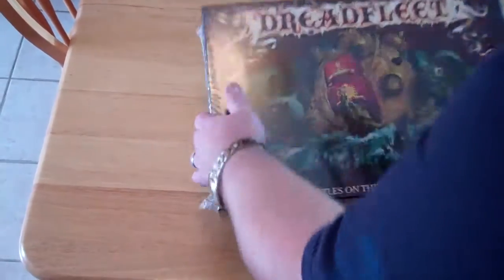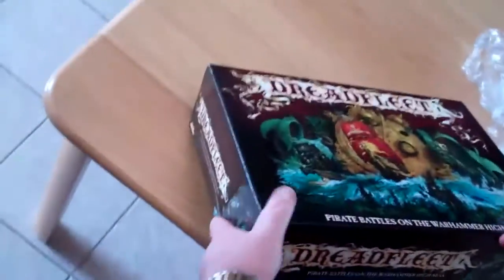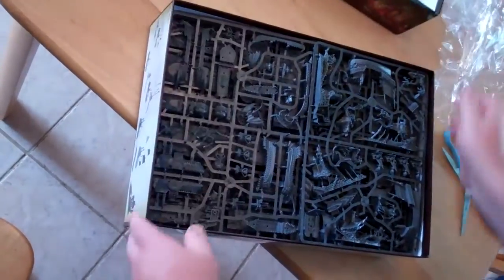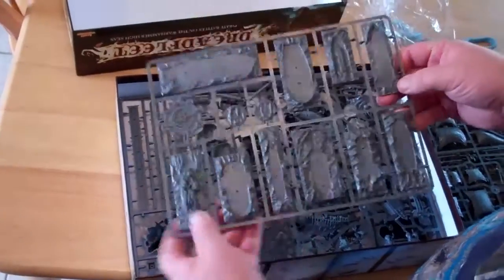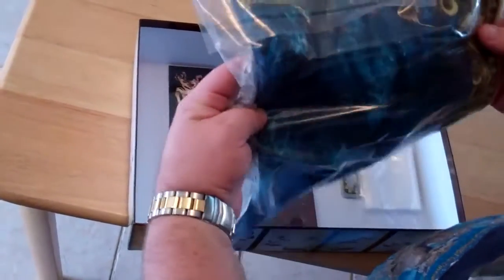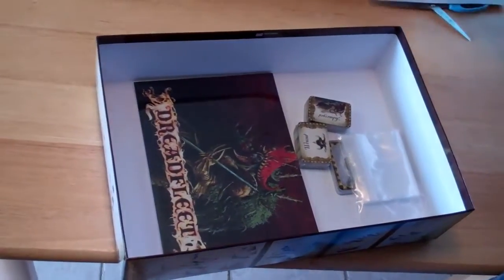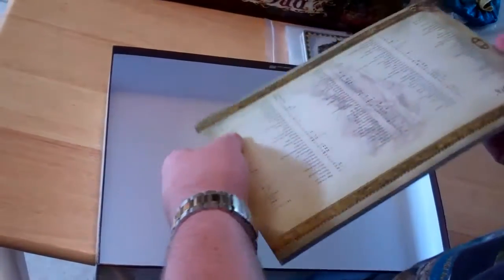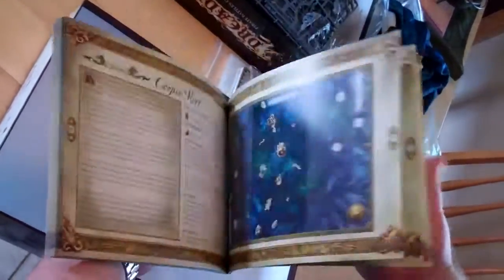Dreadfleet Unboxing and Initial Impressions - Games Workshop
Opening up a new copy of Dreadfleet.  Full review on my blog.